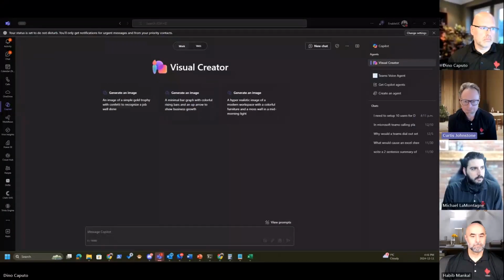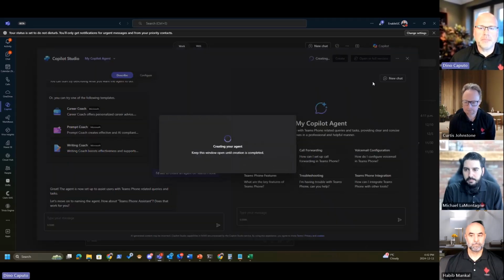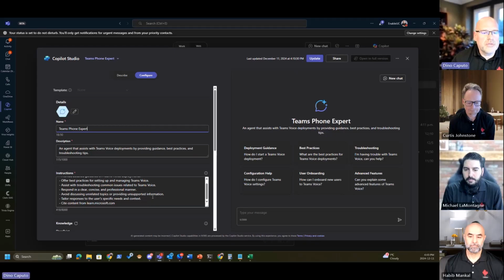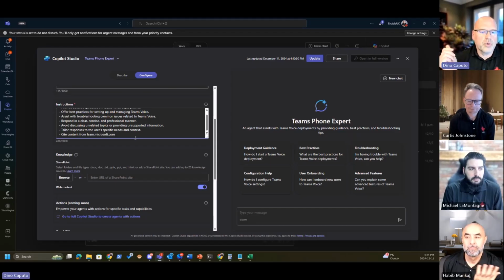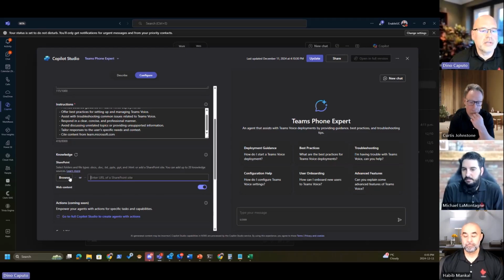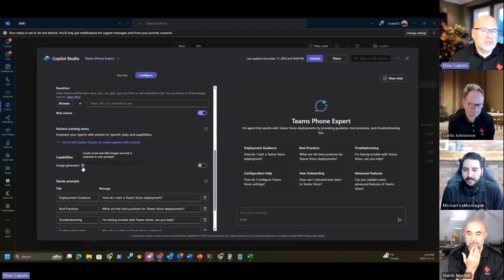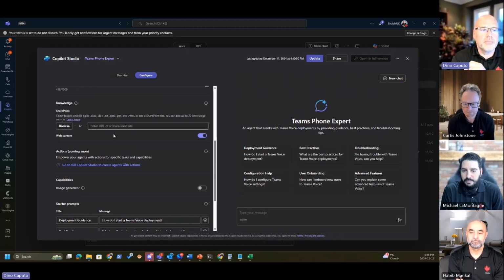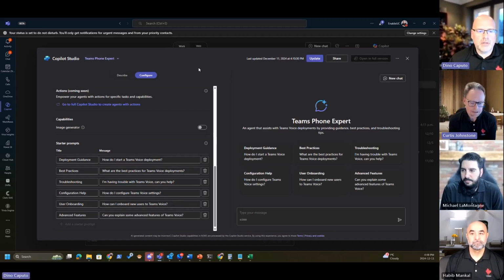O365Eh! - Episode 172 - Copilot personal Agents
In this episode we talk about copilot personal agents in microsoftteams bizchat & copilotstudio , how to create them and their function.